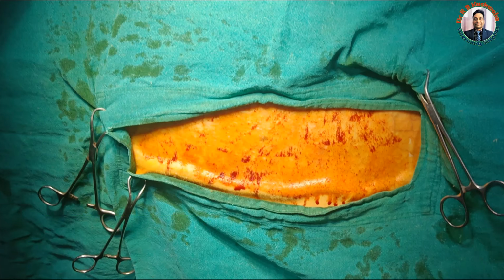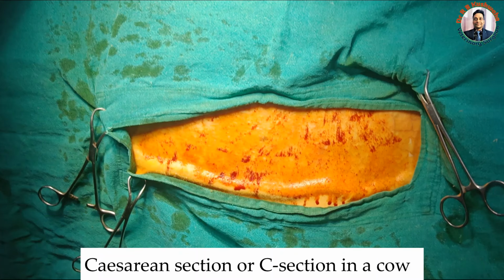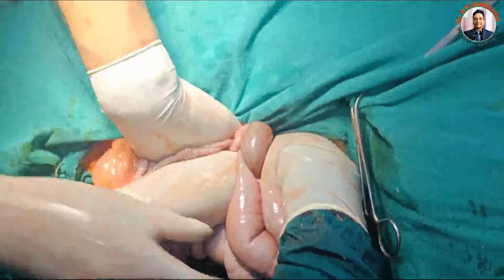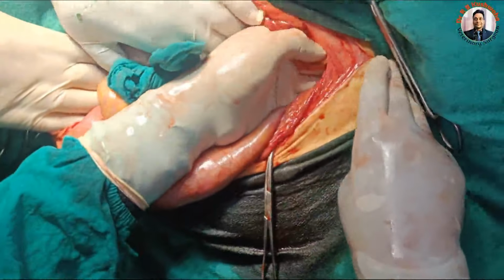C-section in cow/caesarean section in a cow/macerated foetus/watch full video of c-section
Veterinary Surgery and Radilogy Education
Veterinary video
skuast jammu
caesarean section in cow
C-section in cow
Delivery of partially macerated foetus in cow
C section
caesarean section
delivery of foetus by surgery
Laparo-hysterotomy in cow
C-section in 8 months pregnant cow
animal surgery
Is c section safe?
who can perform c-section in cow
Paramedian approach for c section in cow
How C-section is to be performed?
Suture material used in C-section
Uterus repair
Emergency C-section
L/S Spinal analgesia
Lox 2% injection
dr r b kushwaha